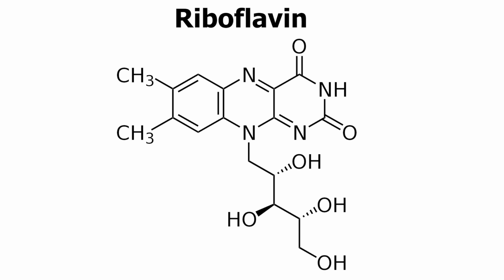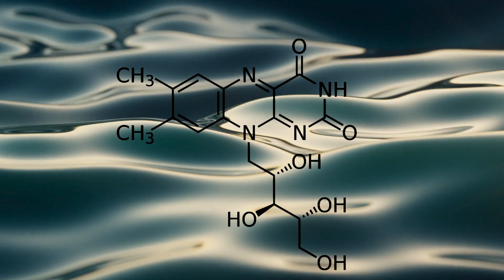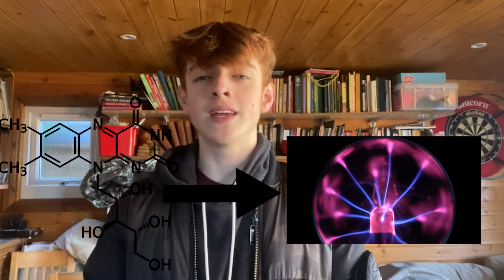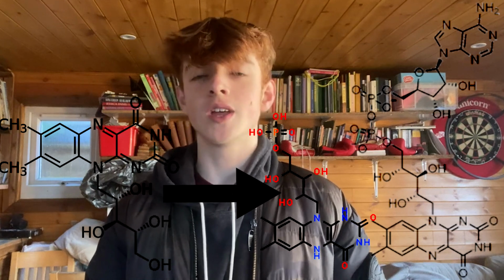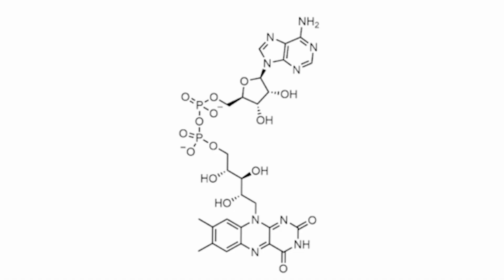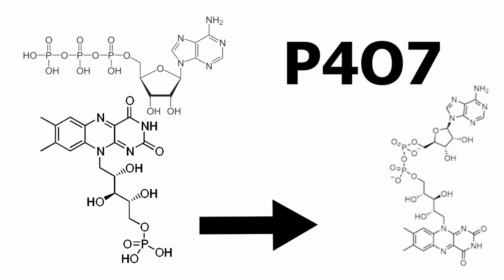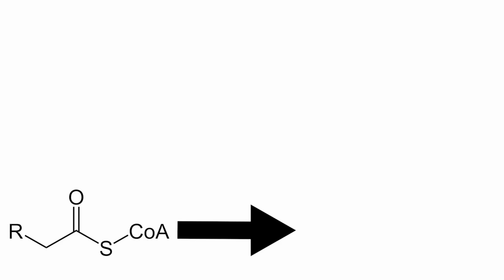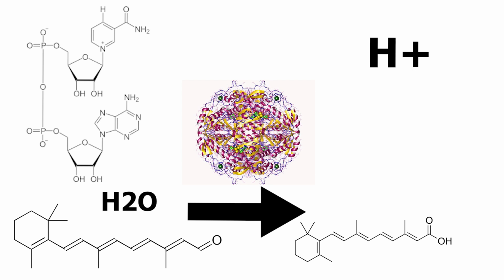What does vitamin B2 do and why is it important?